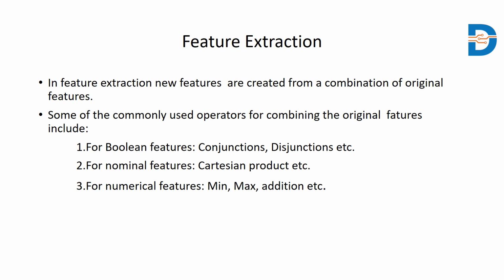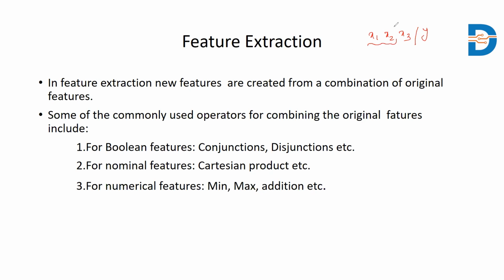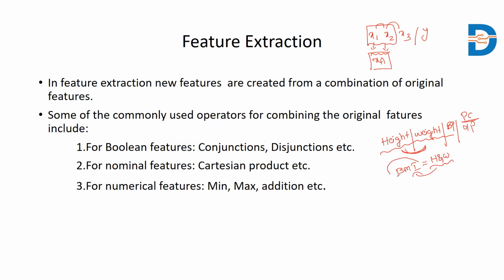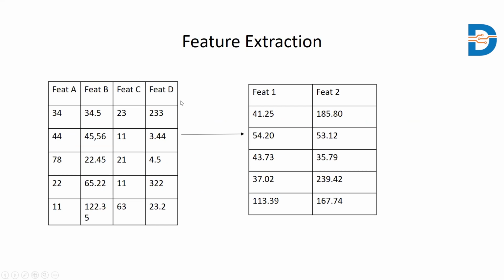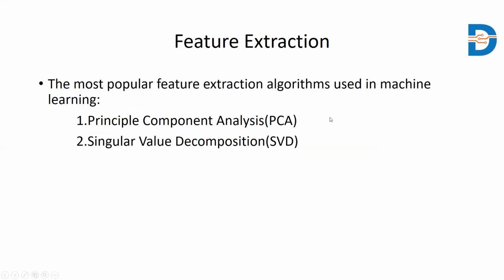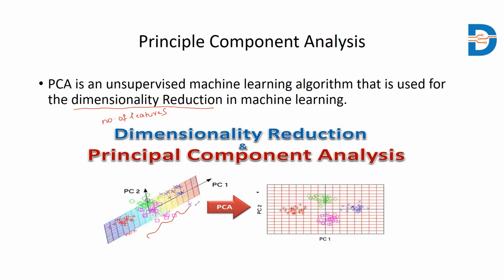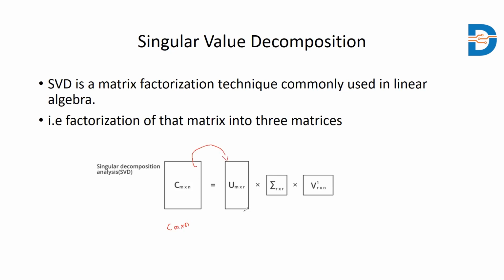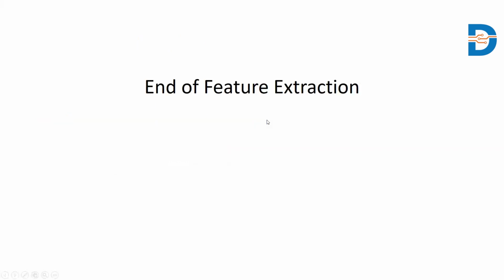How Feature Extraction Works in Machine Learning | Explained with Examples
In this video, we explore the concept of feature extraction in machine learning, a critical step in preparing data for model training. Learn how to identify and extract relevant features from raw data to improve the performance and accuracy of machine learning algorithms. We'll cover common techniques, tools, and best practices for effective feature extraction, helping you unlock the full potential of your data. Perfect for beginners and experienced professionals alike!

DataMites is a global institute offering specialized training in Data Science, Machine Learning, Python, Deep Learning, Tableau, and AI. Accredited by IABAC® and NASSCOM® Certifications, our programs are designed to help individuals become experts in fields such as Machine Learning, Python Development, AI Engineering, Certified Data Science, and AI Expertise. Focused on practical learning, DataMites provides live projects, internships, and job placement support to ensure real-world experience. With flexible online and on-demand courses across India, and offline classes in key cities like Bangalore, Chennai, Hyderabad, Pune, Mumbai, Coimbatore, Ahmedabad, and more, DataMites is committed to empowering learners for successful careers in technology.